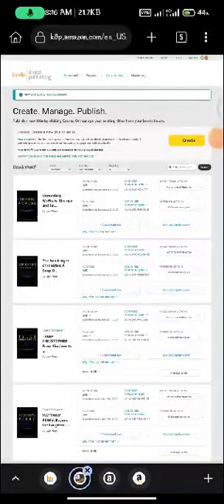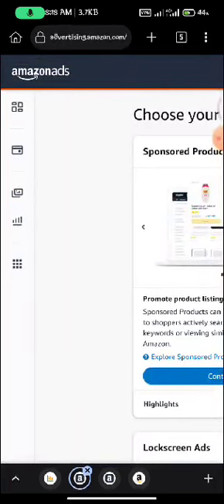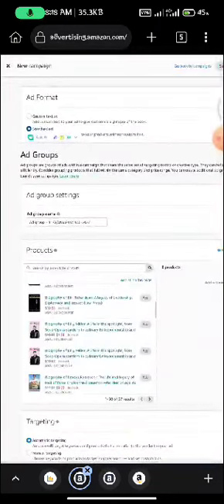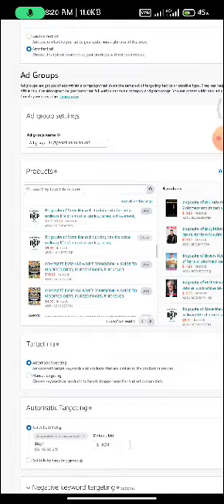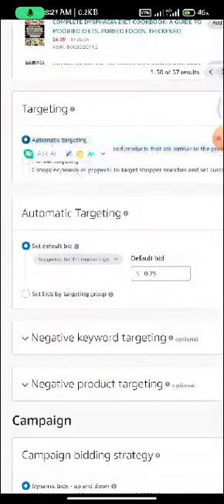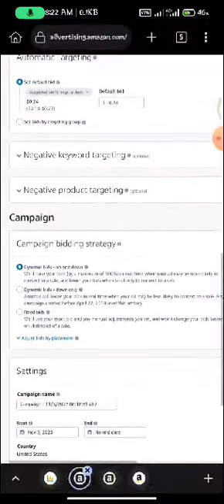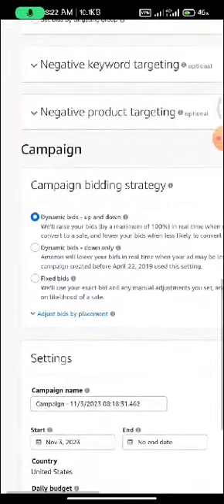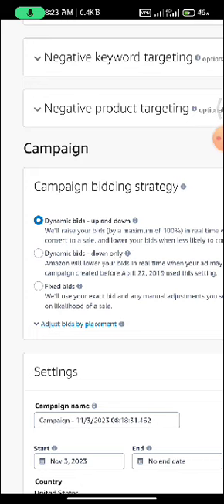How to Sponsor Workbook ads on Amazon Kdp 2024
A Comprehensive Guide to Advertising and Sponsoring Workbooks on Amazon KDP